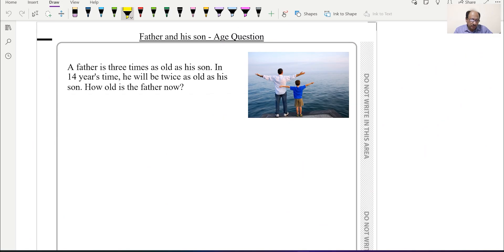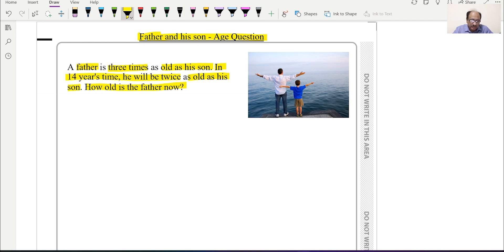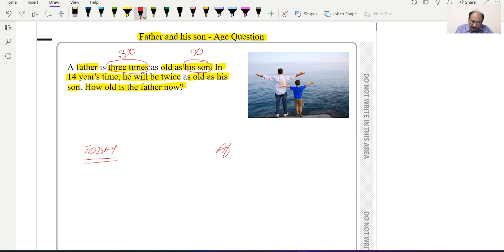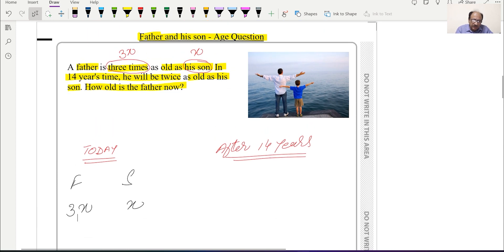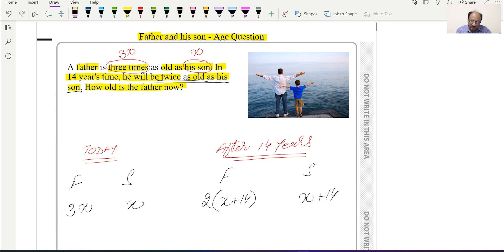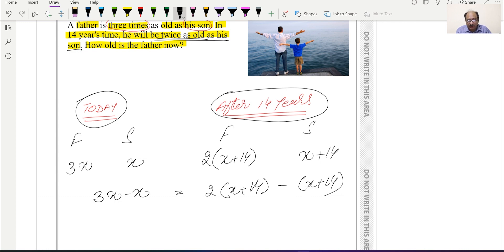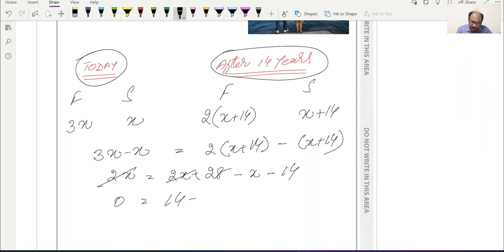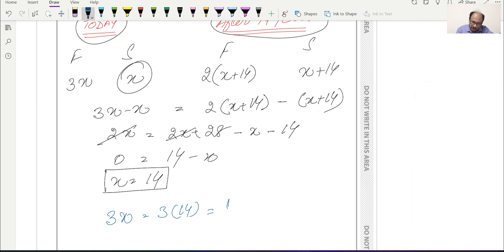RELATIVE AGE/IGCSE/ YouTube | Science And Math Papers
Timestamps:
- Start 00:00
- Question 01
- Question 02
- Question 03
- Question 04
- Question 05
- Question 06
- Question 07
- Question 08
- Question 09
- Question 10
- Question 11
- Question 12
- Question 13
- Question 14
- Question 15
- Question 16
- Question 17
- Question 18
- Question 19
- Question 20
- Question 21
- Question 22
- Question 23
- Question 24
- Question 25